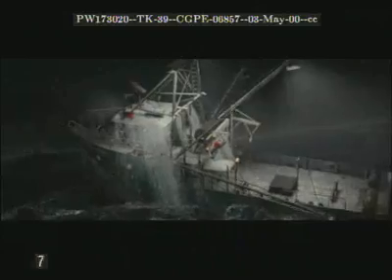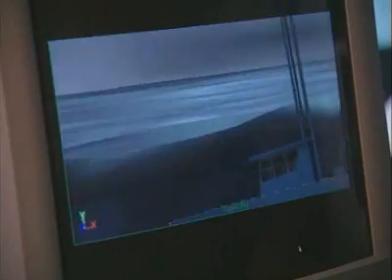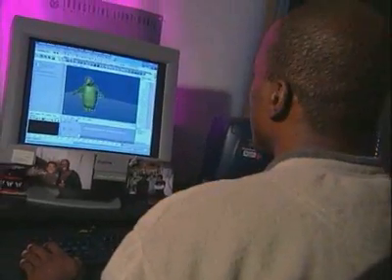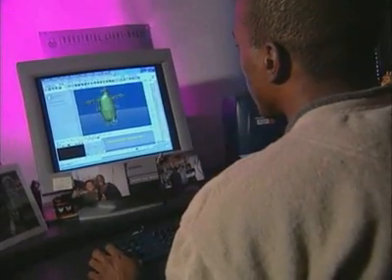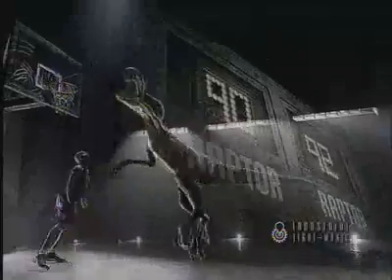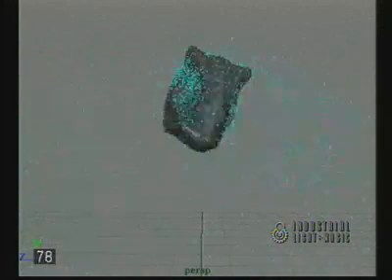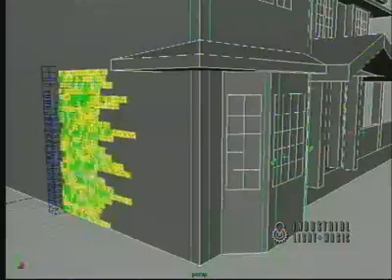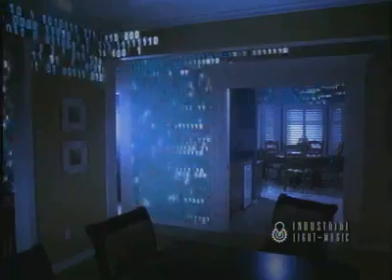Ilm Making perfect storm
Ilm Making perfect storm maya 3D